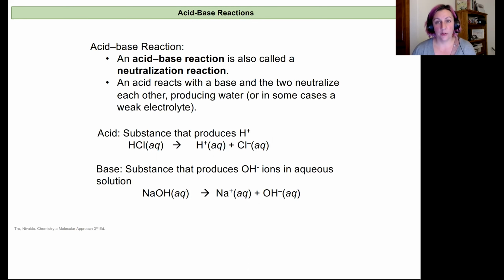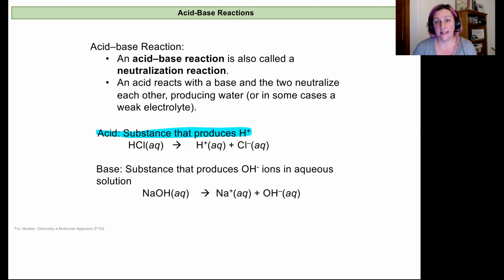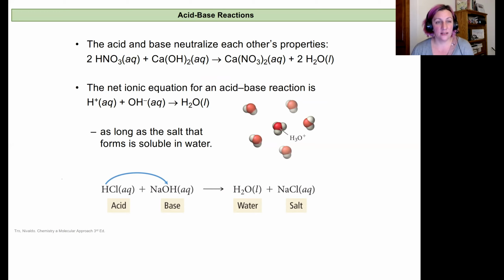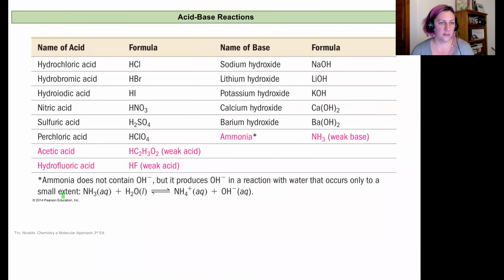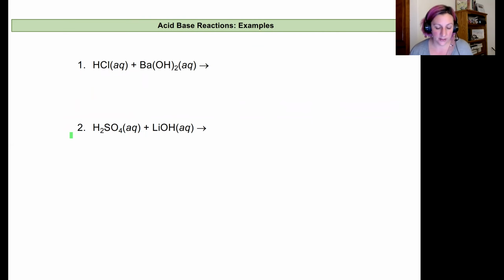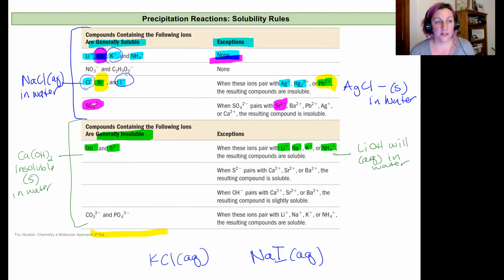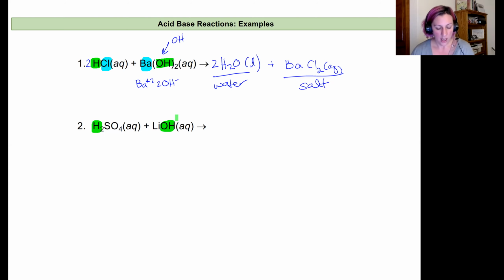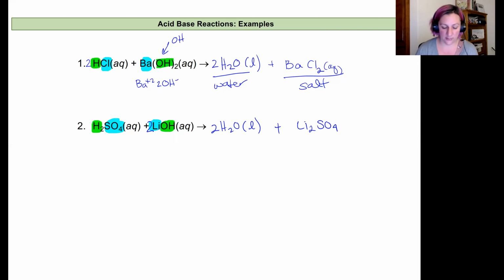Chem 161 Lecture 4J Types of Reactions: Acid & Base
This video introduces neutralization acid-base reactions.